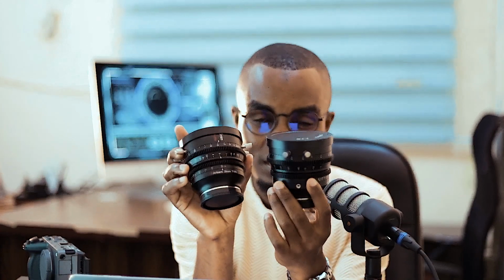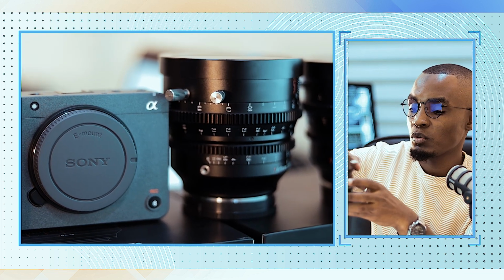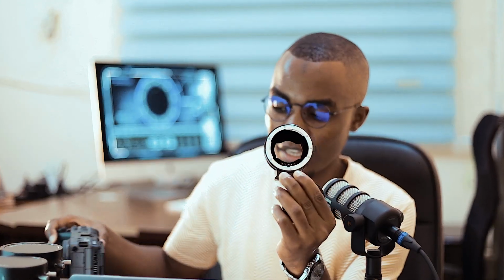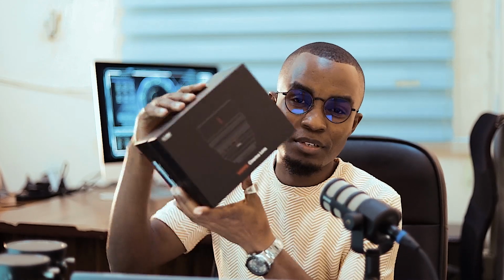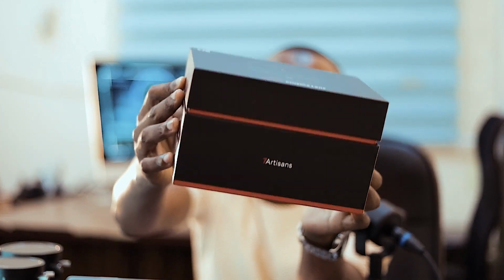I bought these Lenses Half the Price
Welcome

I share with you how I managed to get 7Artisan lenses that helped me save a lot of money for other camera accessories.

Join us as we:

Whether you're a tech enthusiast, a budding entrepreneur, or simply curious about the future, we have something for you.